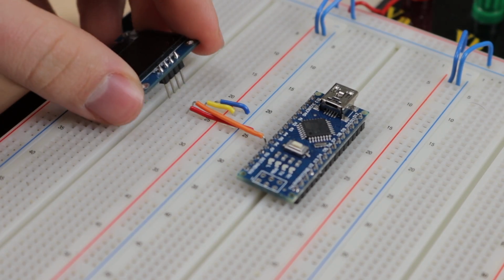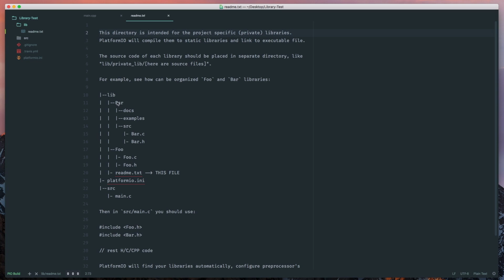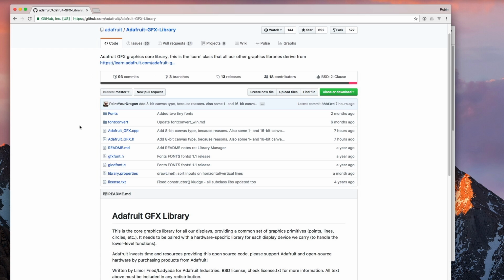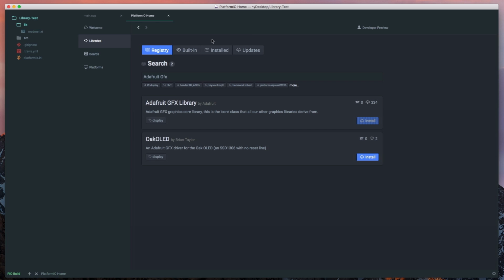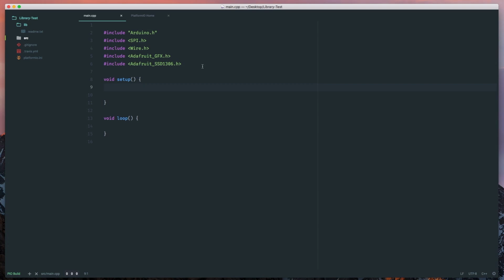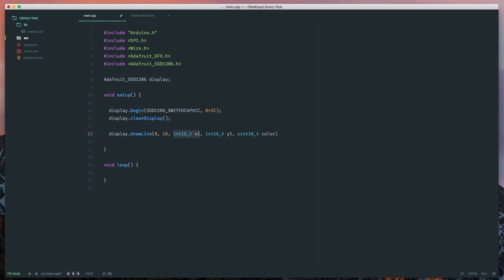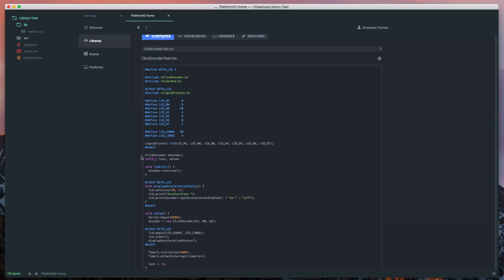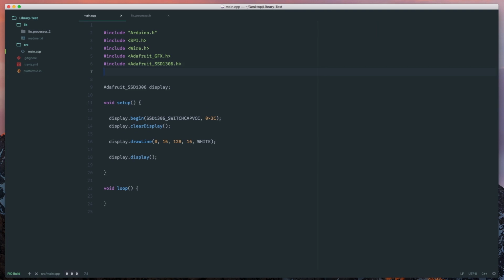PlatformIO - Using External Libraries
In this video I'll show you how to leverage the internal Library Manager to find and use external libraries. Also you'll learn how to use libraries that you've downloaded from Github or simply have from a previous project!

Happy Hacking!